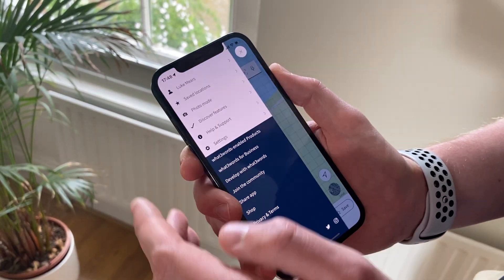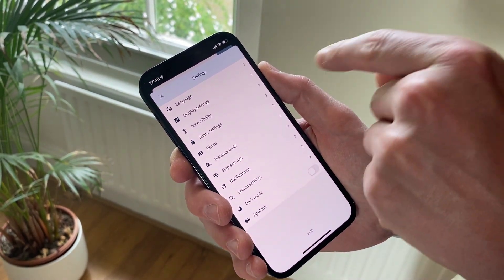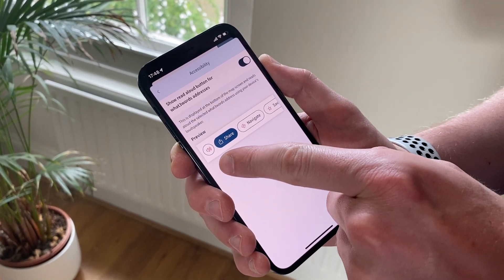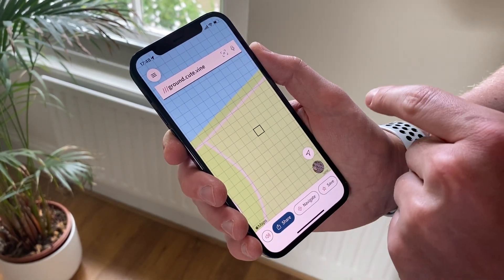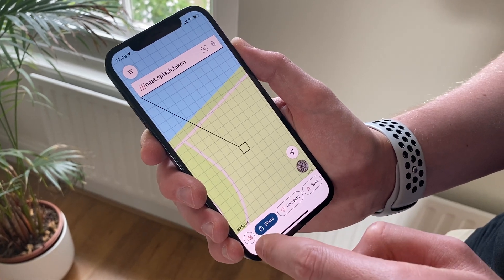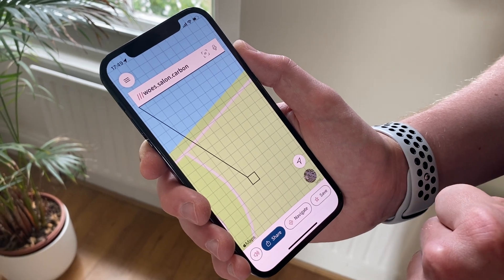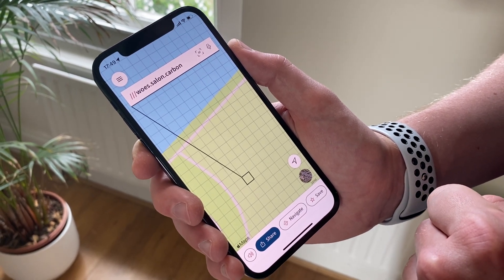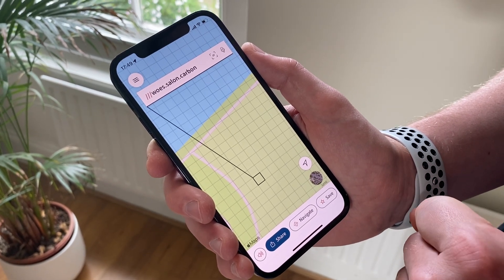Turn on Read aloud - what3words how to series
Watch Group Product Manager Luke explain how to turn on the Read aloud feature on our app ; it enables users to tap a button and have their device speak the selected what3words address.

The feature is aimed at helping people with learning difficulties, users in emergency situations who might not be able to speak, travellers who cannot speak/read local languages and more.

To enable it simply open Settings - Accessibility - Show read aloud button.